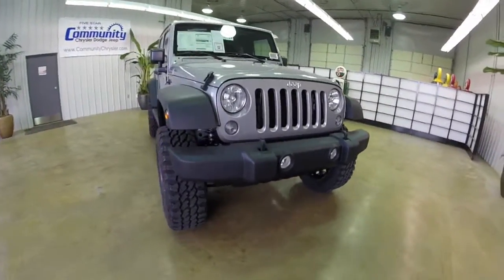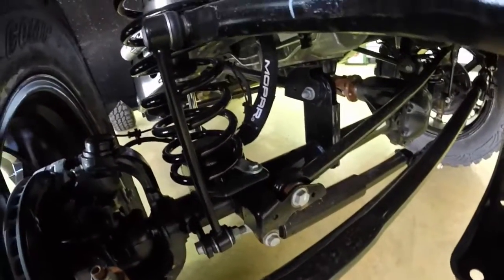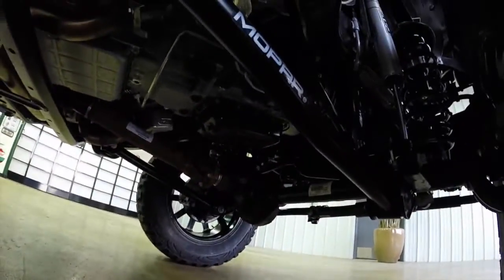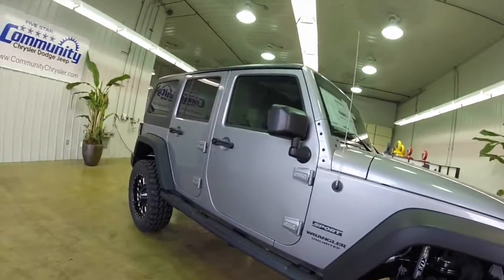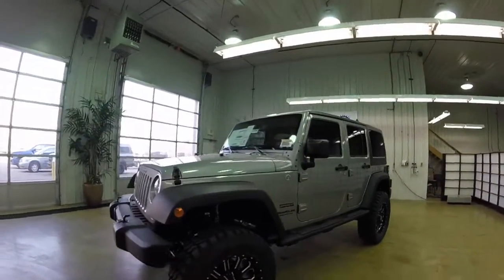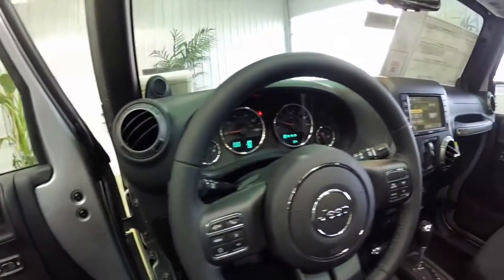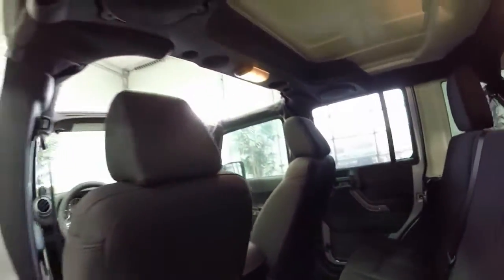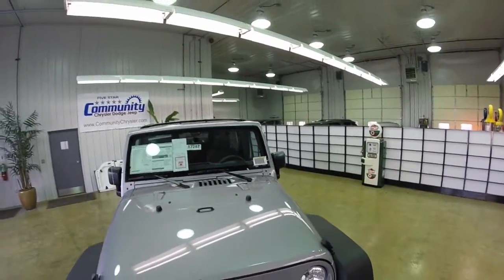2014 Jeep Wrangler Unlimited Sport Indianapolis | Custom | Lifted | 35" Pro Comp Tires | 20" Wheels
Community Chrysler is your one-stop shop for lifted Jeeps, lift-kits for your vehicle, and custom tire and wheel packages.

Located at:
Community Chrysler
555 State Rd. 37 S.
Martinsville, IN